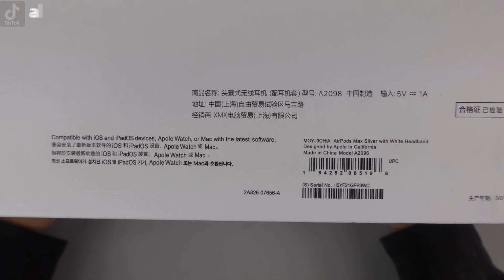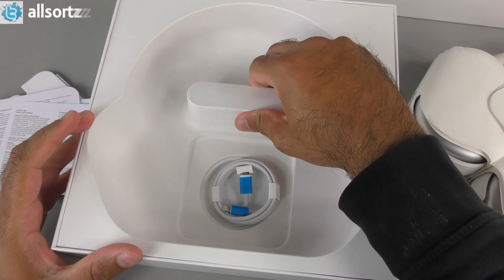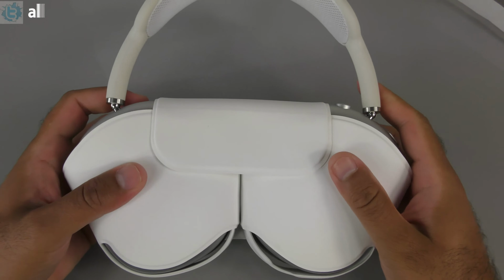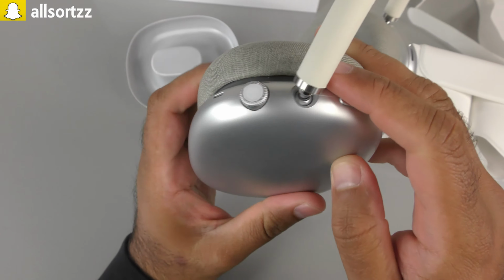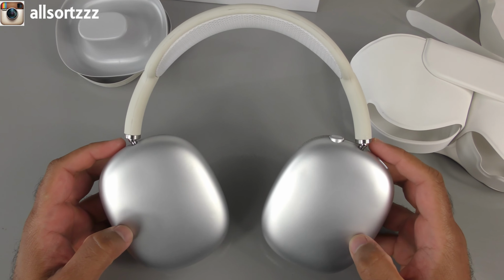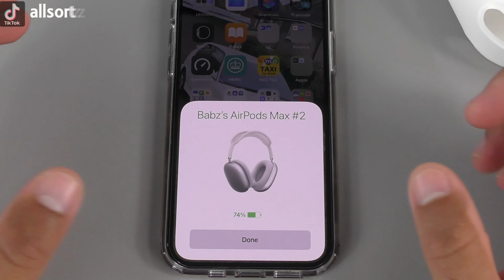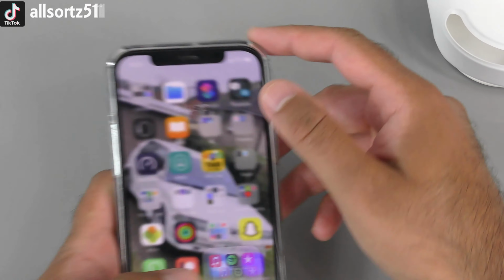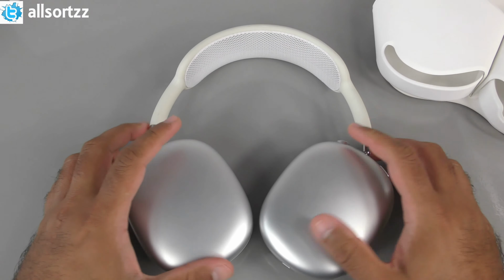WATCH OUT For These CLONE Airpods Max: Check Out THis Video FIRST Before You Buy These!!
Hello & Welcome To Allsortzz.
THIS VIDEO IS NOT AN ADVERTISEMENT TO SELL THESE AIRPODS MAX, IT's CLEARLY TO SHOW YOU HOW iDENTICAL IT IS FROM THE ORIGINAL, SO TAKE NOTE SO YOU DONT GET SCAMMED!!!
Anyways now that is over with. Here is the CLONE Airpods Max that is going aroud the market acting like the original. Check out the video to see what it's like.